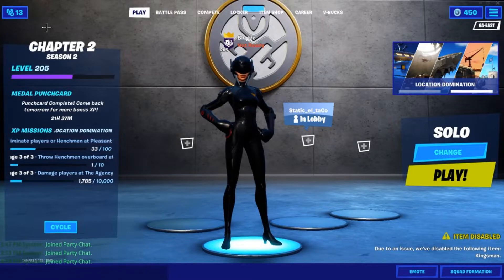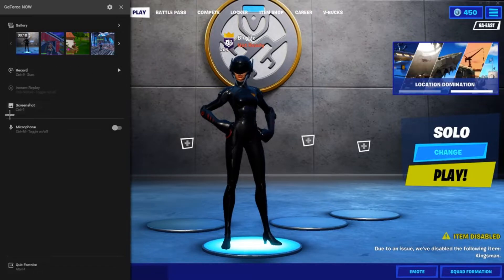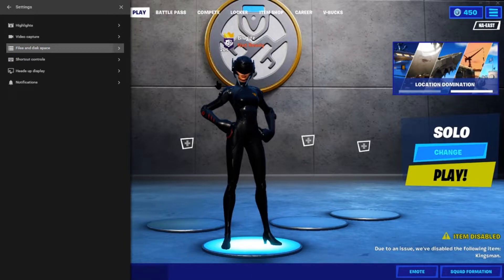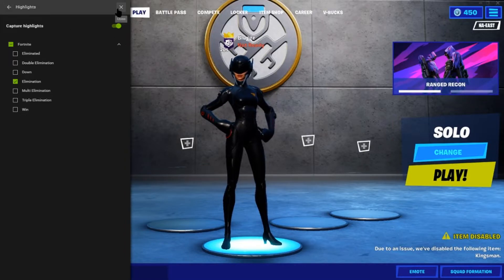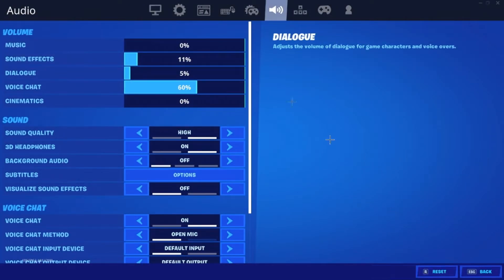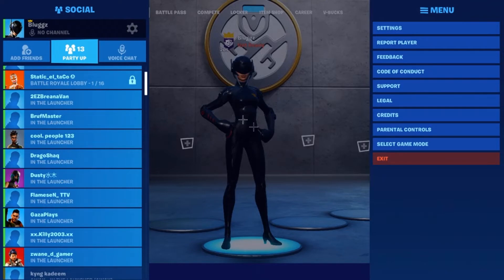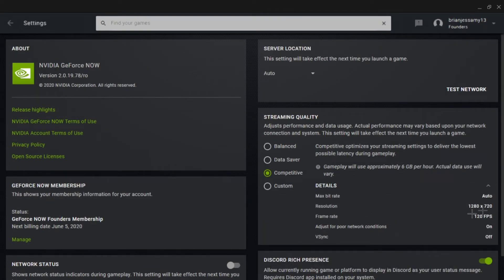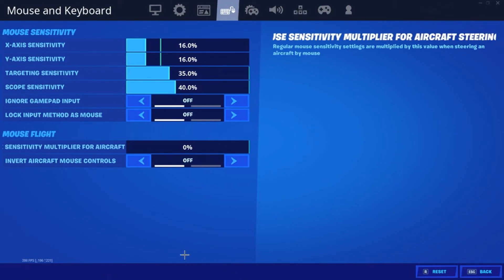How to Record on Geforce Now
Support a Creator Code: BLUGGZ (hashtag ad)
 👍 Leave a like + Follow all of my social medias to keep updated! :)
 🔔 Please remember to turn ALL NOTIFICATIONS ON!.
►Want more views on your Youtube videos, then check out TubeBuddy, it's the best tool to help you get your wonderful content out there
Video uploaded & owned by Bluggz